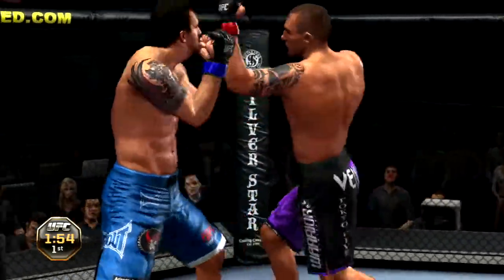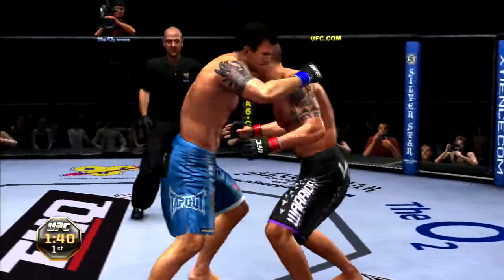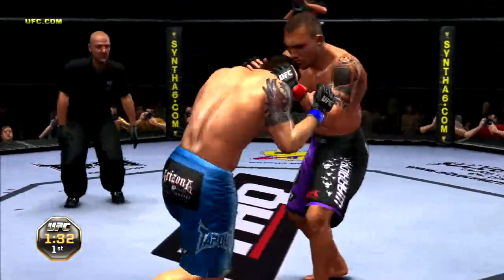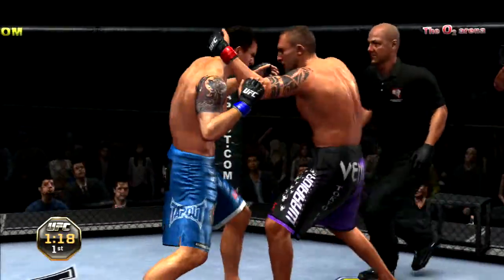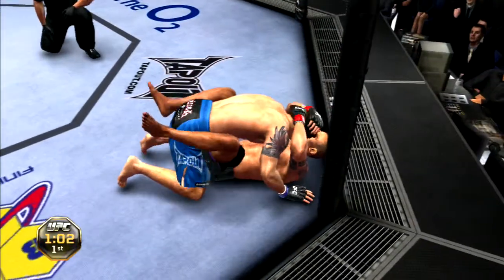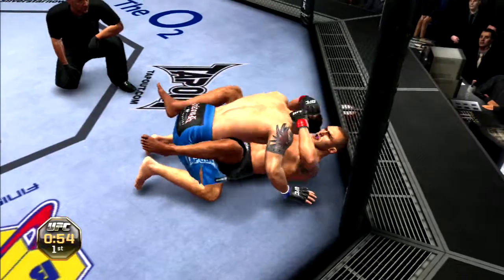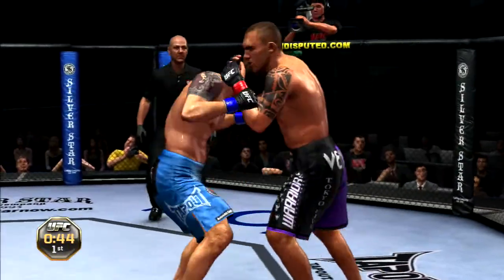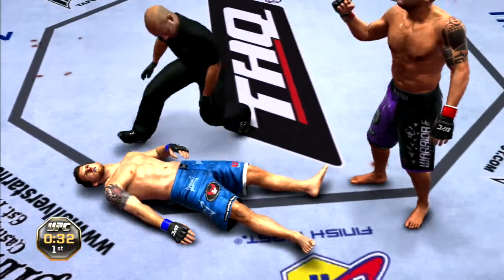UFC Undisputed 2010: Luiz Cane Knockout